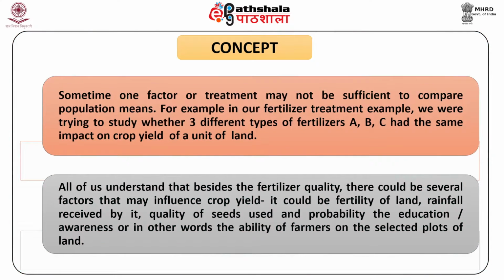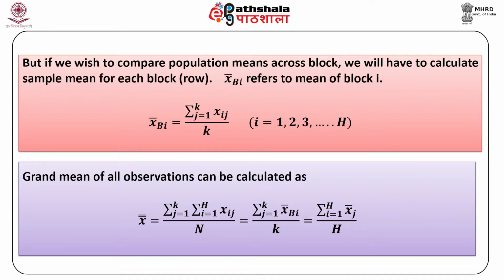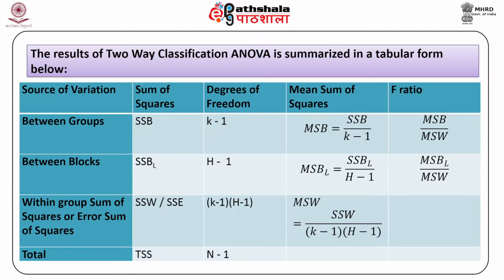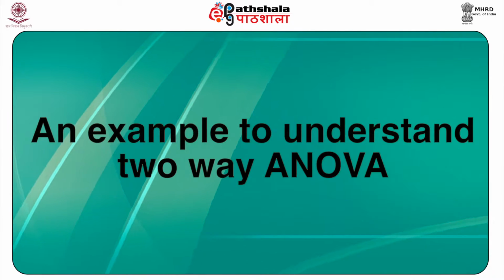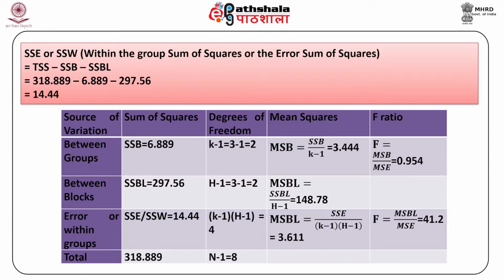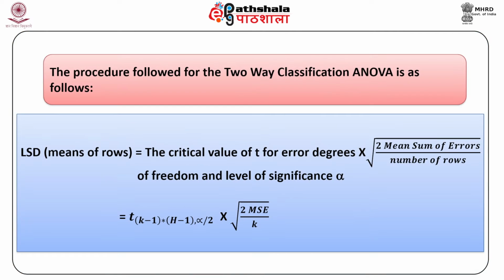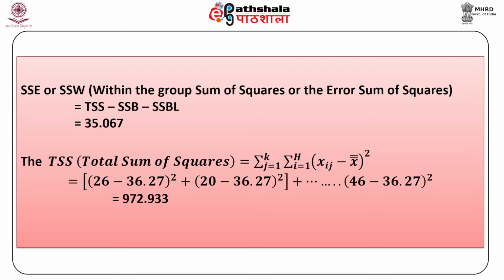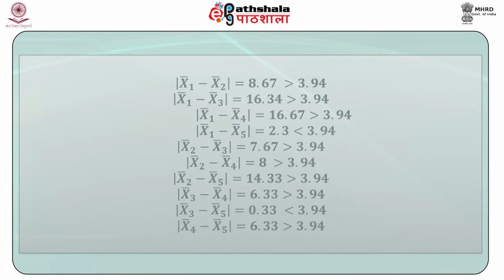Multiple regression and coefficient (BSE)